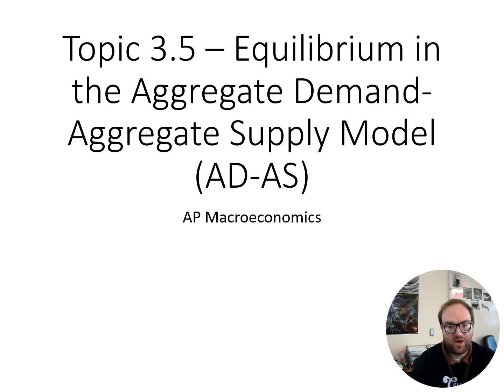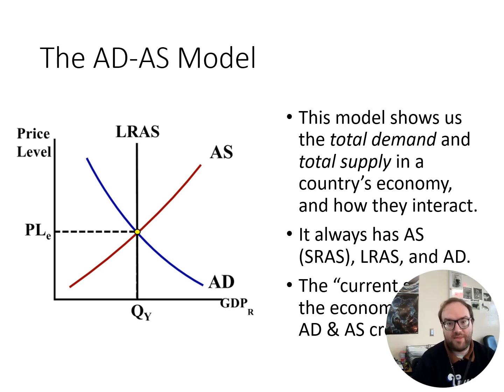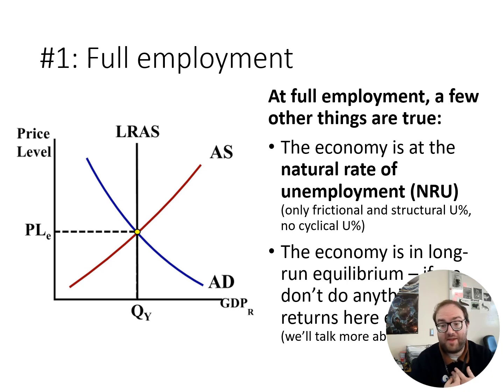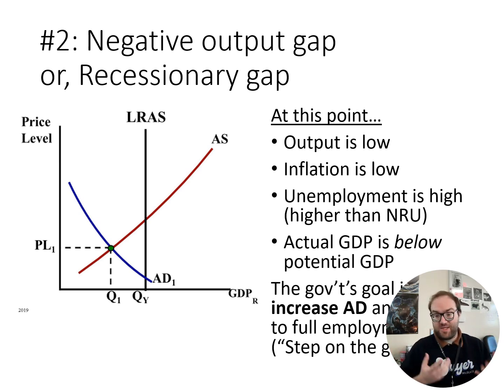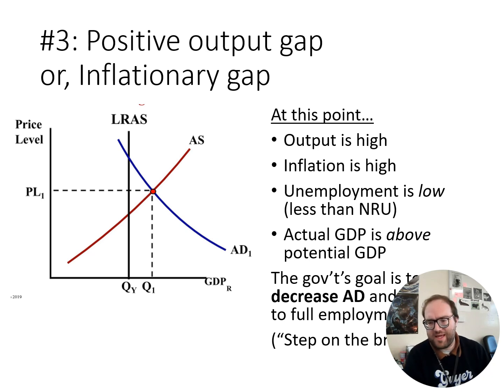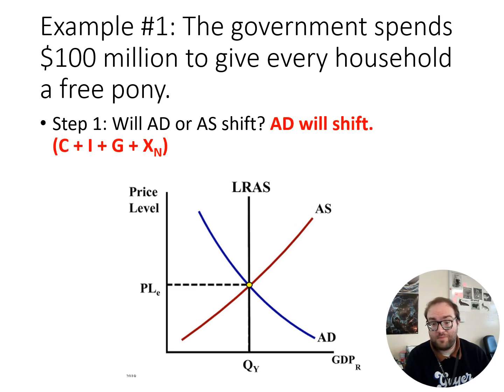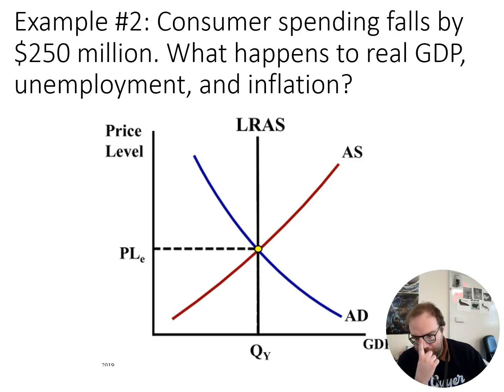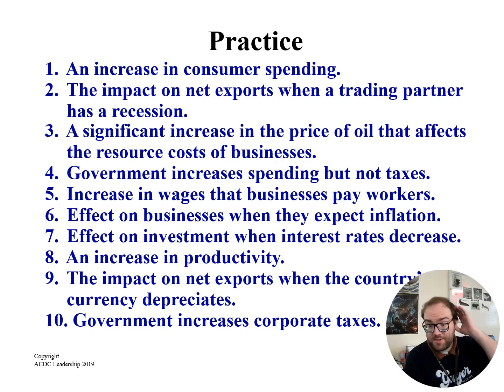AP Econ lecture - Topic 3.5 and Topic 3.6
AP Econ lecture over Aggregate Supply-Aggregate Demand model and shifts